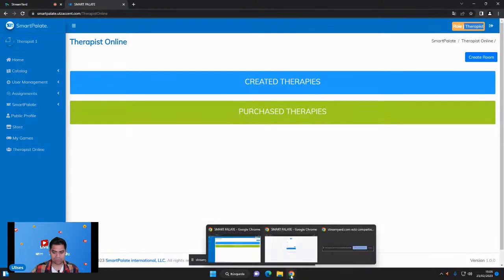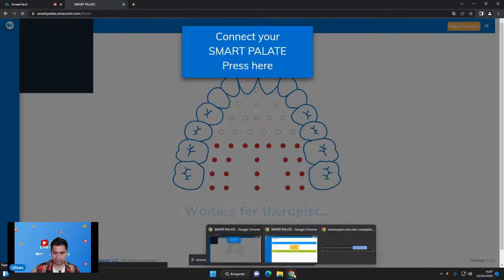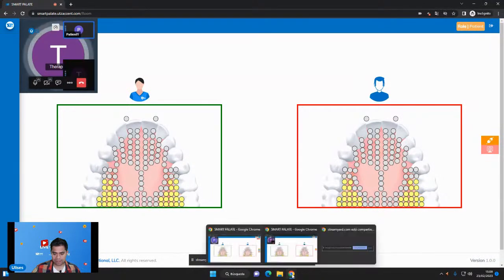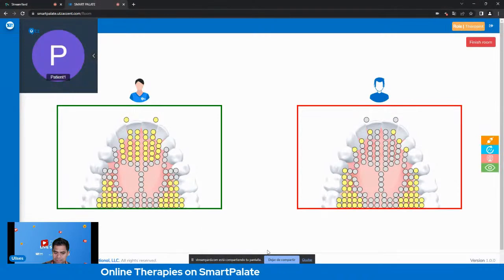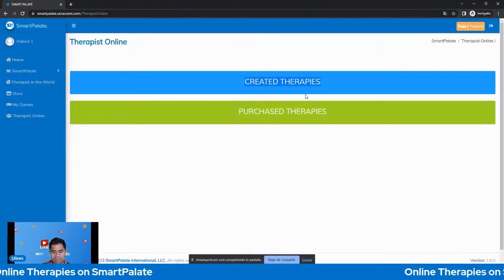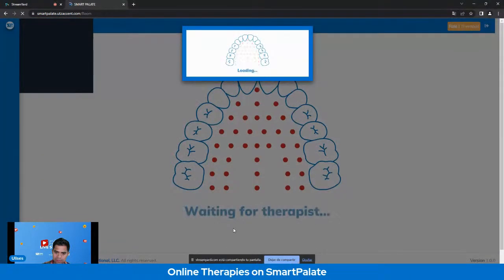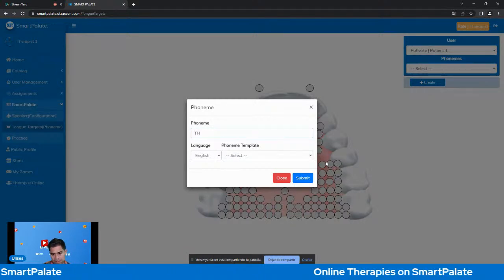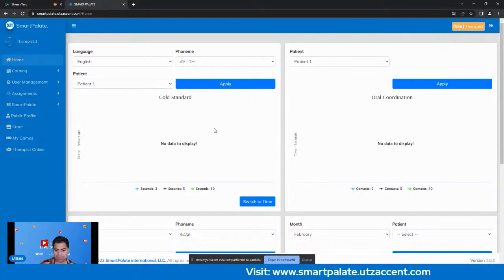Online Therapies on SmartPalate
Learn how to use Smart Palate's tools for your speech therapies.